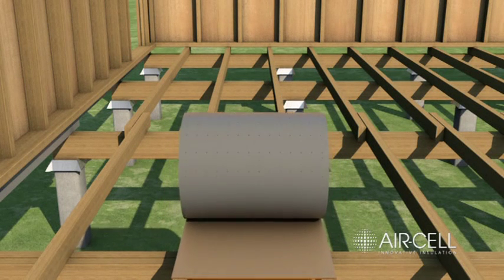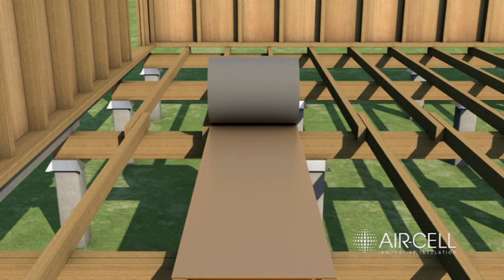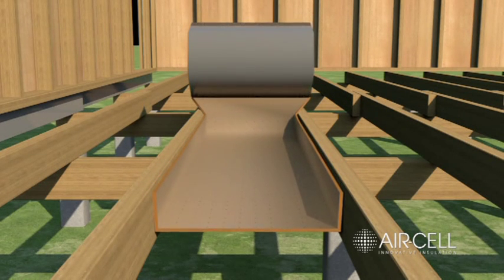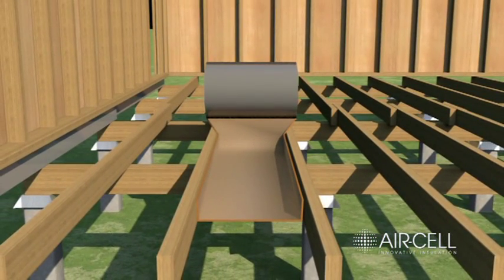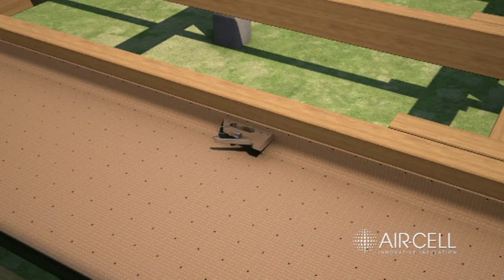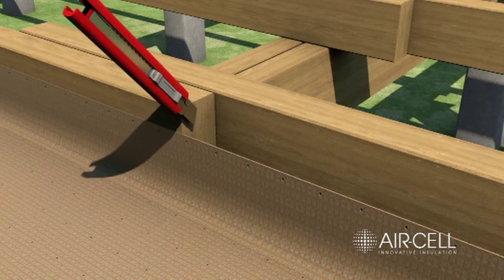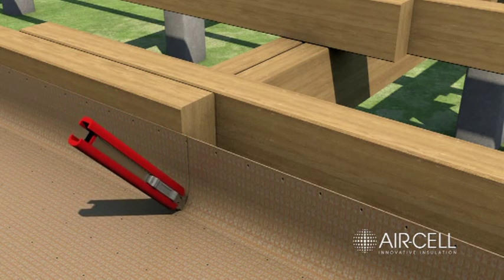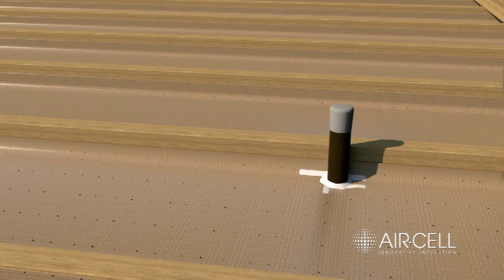Air-Cell® Permifloor 500® installation instructions: Suspended timber framed floor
A video detailing the installation steps of Air-Cell® Permifloor 500® on a suspended timber framed floor.